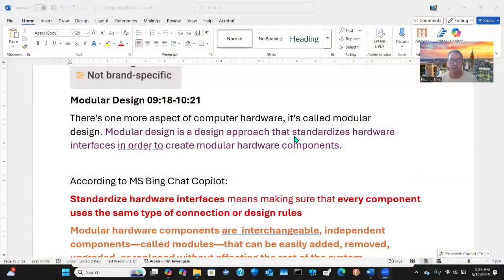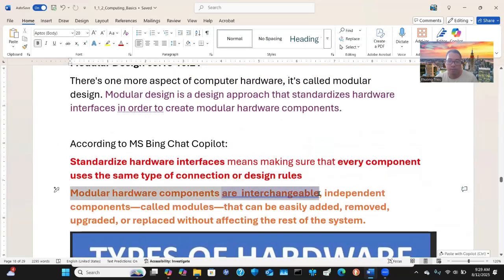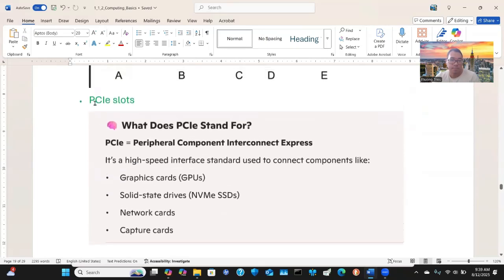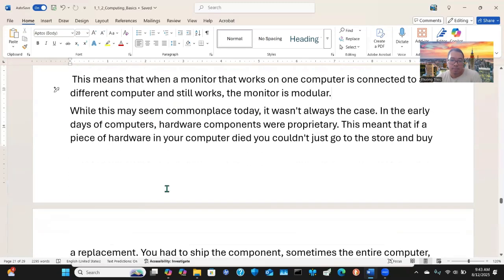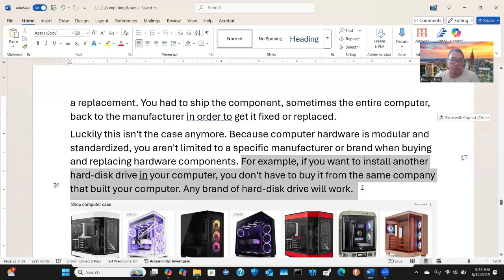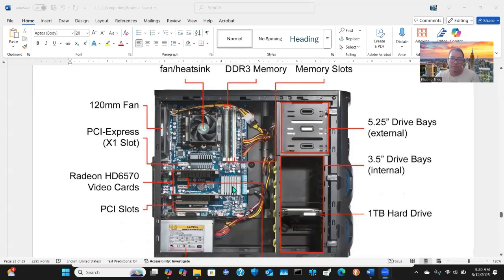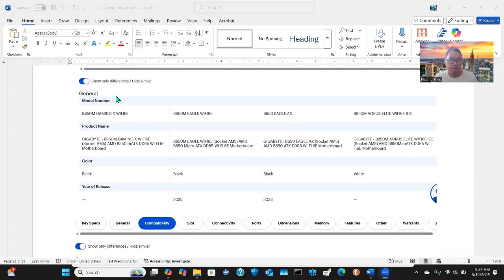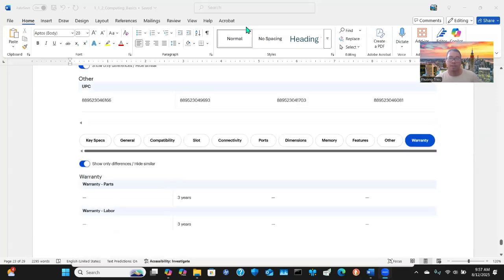Computer: Modular Design